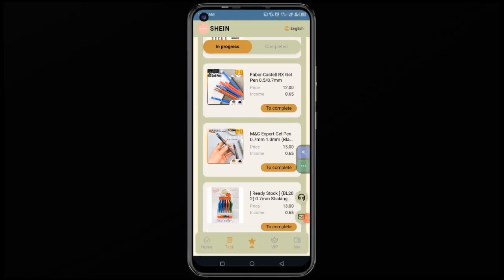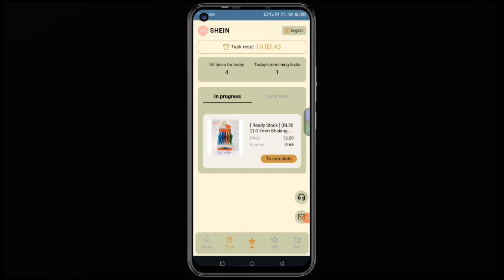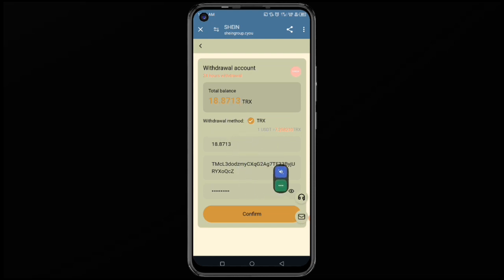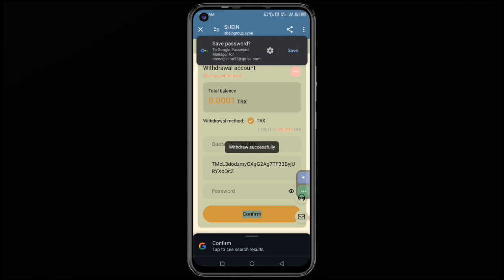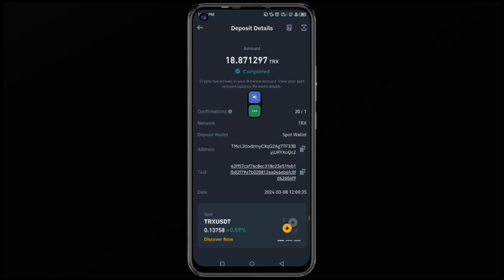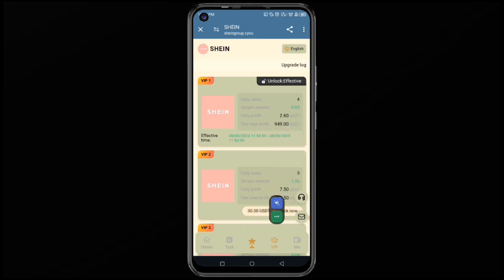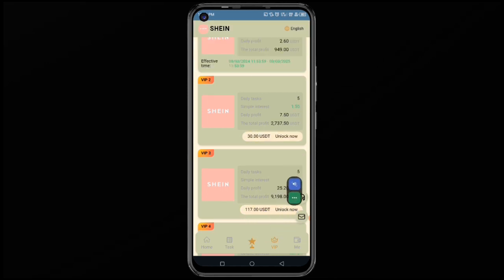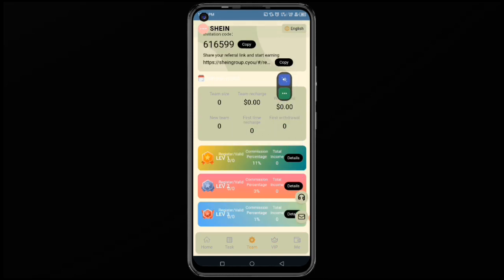How to Earn Fast Dollars in Ghana With Cashout:Earn In Dollars🤑🇬🇭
Earn easy dollars in Ghana,New Method

➡️ TAP THE LINK TO REGISTER ON BINANCE FOR $100 FREE CASH

Hi there, welcome back to my YouTube channel. today I will teach you via this video on how I made real money online from this great Platform,this is a new way and a solid method Ghanaians including anything can make money and withdraw instantly.

In this video I will show a live Withdrawal Proof for you to see how nice the site is and you can do same thing for the same results.